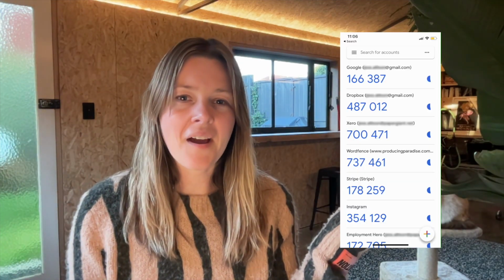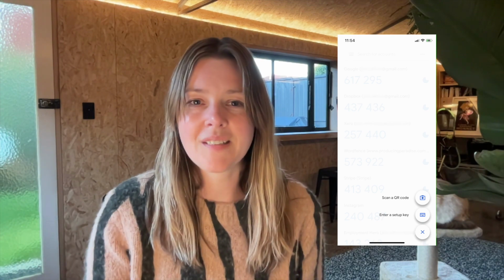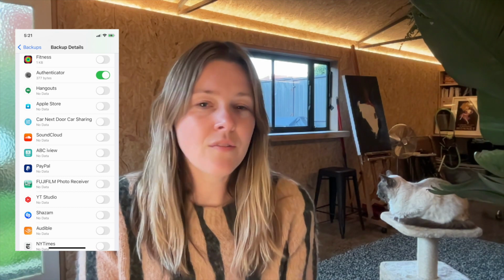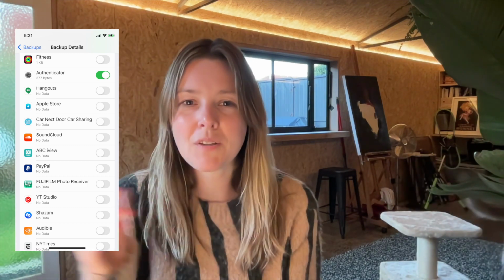Stop Using Passwords Alone: 2FA Game Changer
Learn what two-factor authentication is and how it acts as a double-check for your identity when logging into your accounts.

This video breaks down the concept of 2FA explained simply, showing you exactly how a second layer of security works beyond just a standard password. If you want to understand the mechanics of how these systems protect your data, this guide provides the necessary context.

We walk through practical examples, including how authentication codes function during a login attempt and a demonstration of a WordPress security setup. By seeing the process in action, you will better understand why this extra step is critical for modern digital safety.

Here’s what’s covered:
0:08 What is 2FA
0:25 Types of two-factor authentication
1:00 Google Authenticator app
1:21 Authenticator app demo
1:43 Add a new account for 2FA
2:00 When to use 2FA
2:28 Backing up the Google Authenticator app
3:11 Password manager apps